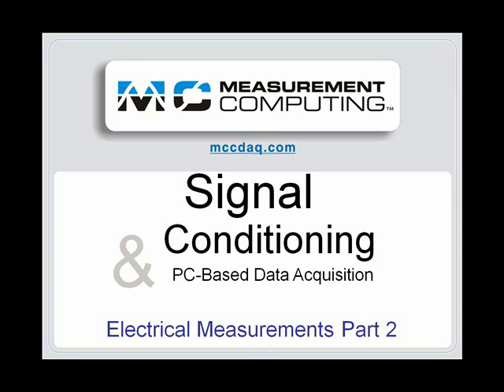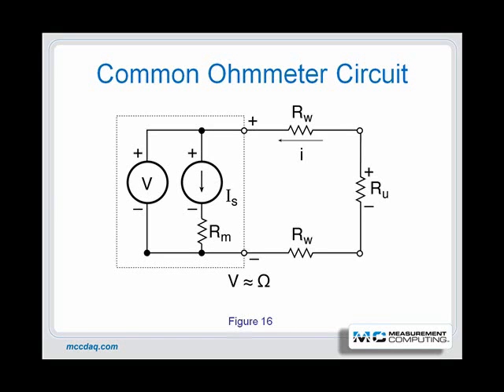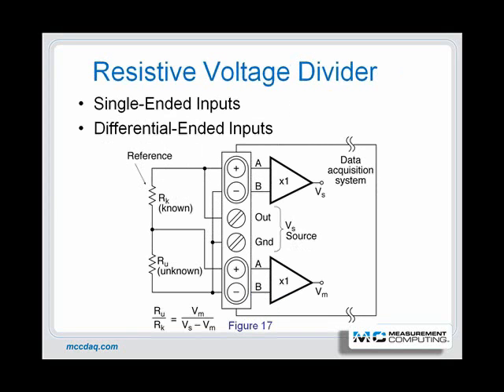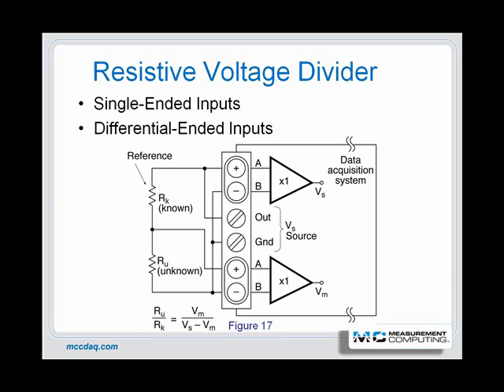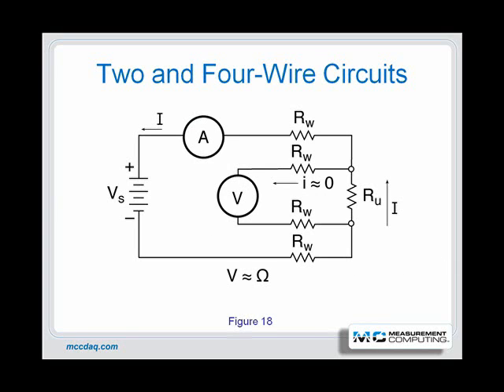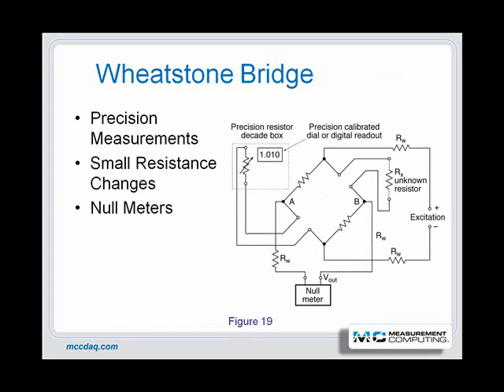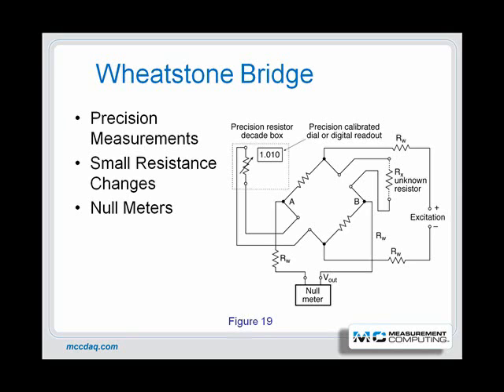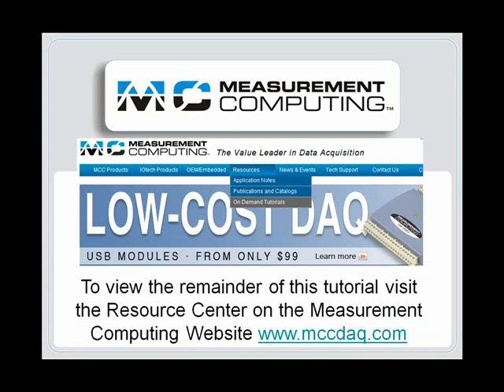Electric Measurement Tutorial Part II from Measurement Computing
Looking for more information on Data Acquisition?

Learn about basic electrical measurements, the characteristics of various sensors, how to use sensors to measure the most common types of electrical and physical quantities, and the signals that they represent.  Topics include voltage, current, resistance, charge, temperature, strain, position, velocity, acceleration, and sound.  The sensors that produce them include thermocouples, RTDs, thermistors, strain gauges, accelerometers, and linear and rotational displacement sensors.